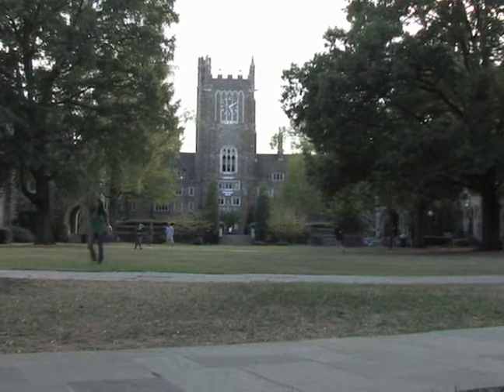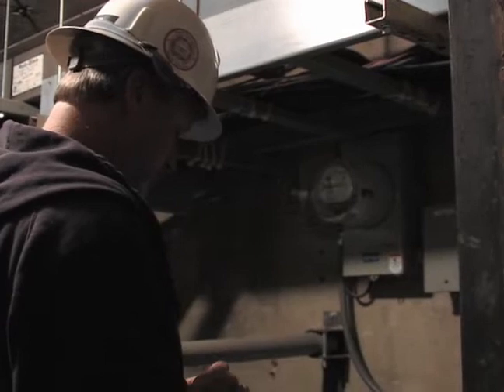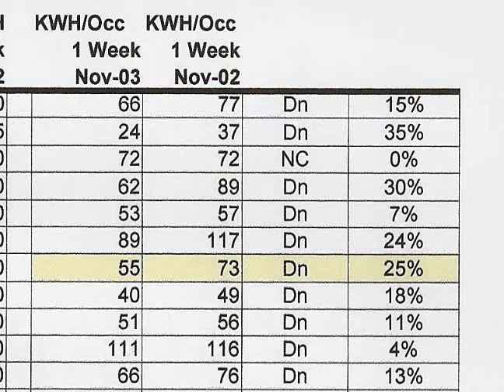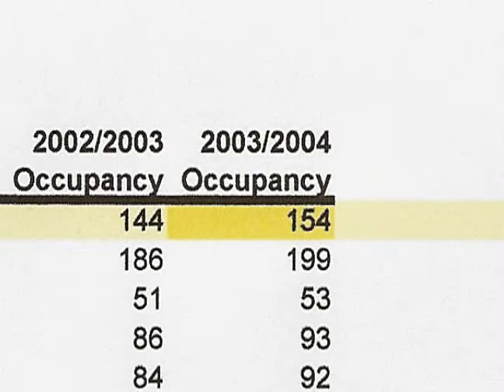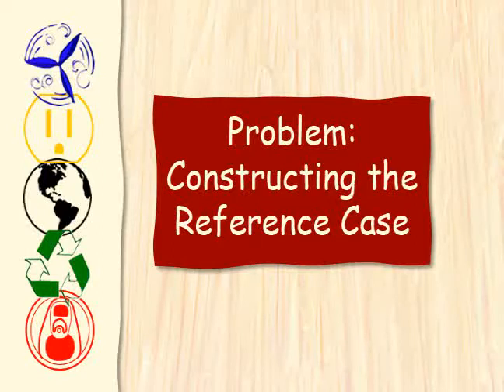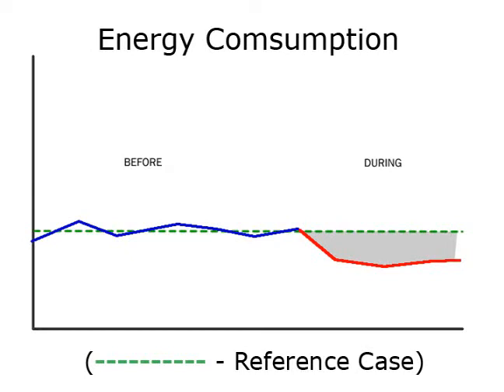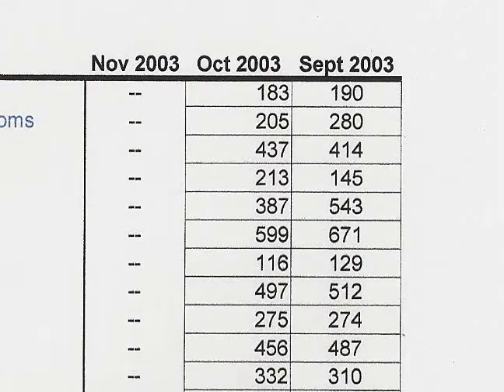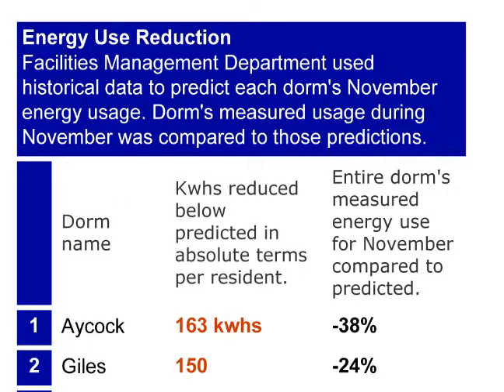Energy - Dorm vs Dorm Sustainability Competitions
How do you measure the energy usage across the competing dorms?

What if the dorms are different sizes and types?

The energy conservation component of the competition should be the easiest to judge, but it can also have lots of complications!